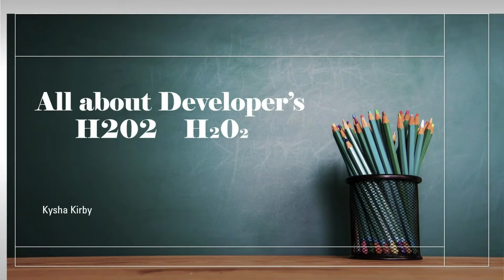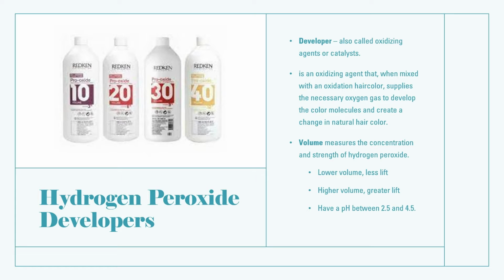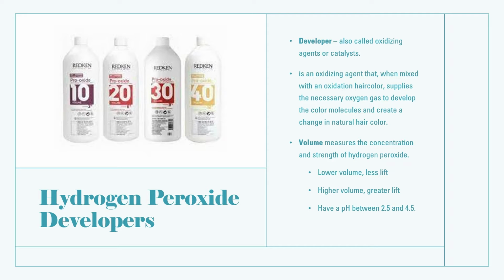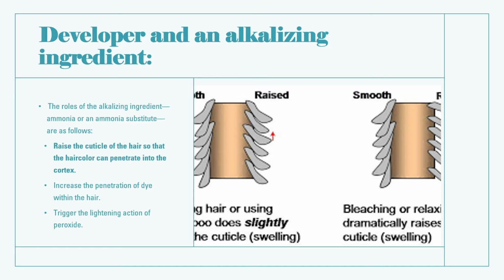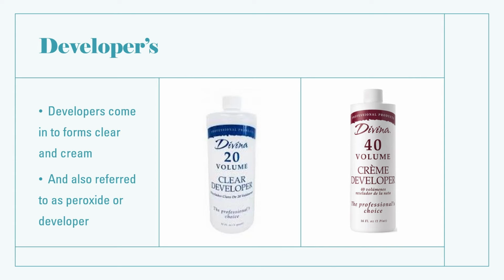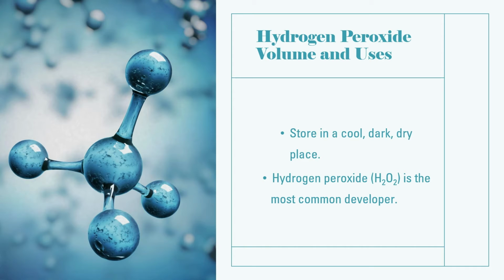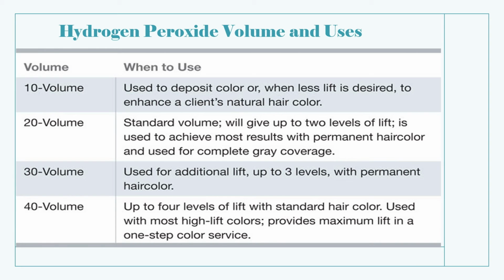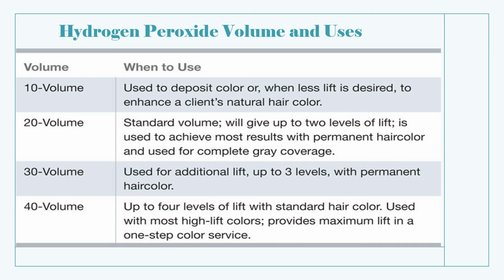Haircolor Developers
Powerpoint audio discussion about hair color broken down into various topics. A client consultation, the color wheel, types of color, lighteners, and more
Note: These PowerPoint slides are meant for my students who need extra resources and time to catch up in class and have access to extended learning resembling the text without the teacher.